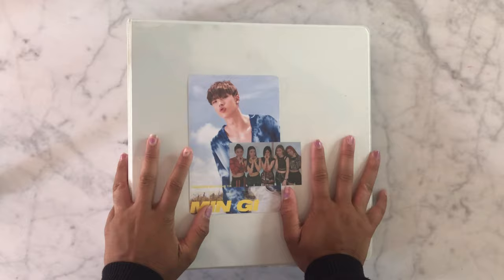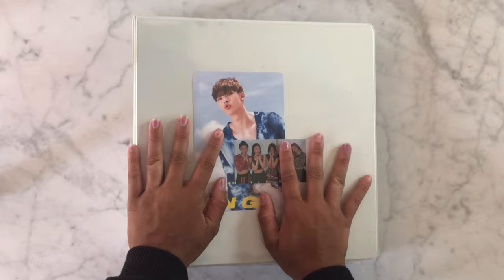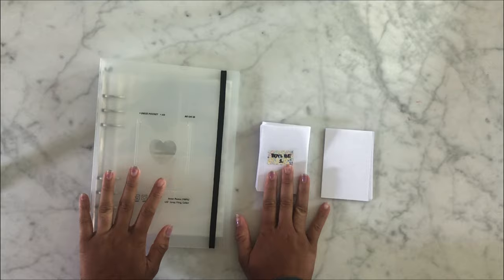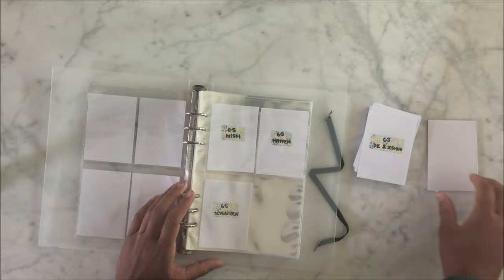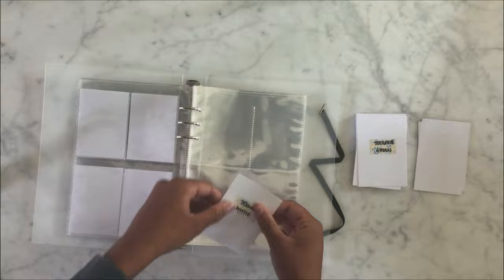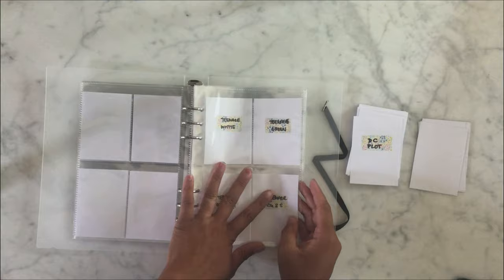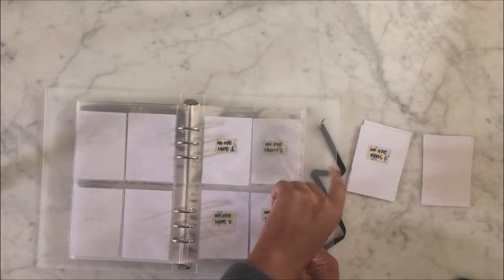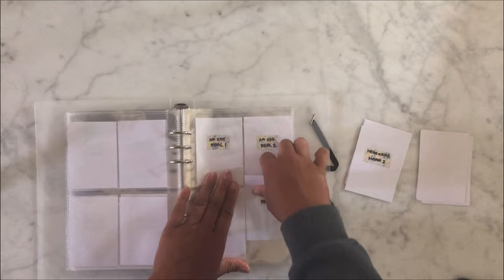starting my dk (seventeen) collection + a chatty a5 binder set-up !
I will post a ot13 binder setup soon, super excited to collect seventeen ! Have a beautiful day :)

socials !

❥ carrd : dewydragonfly.carrd.co
❥ trade/sale instagram : @dewy.dragonfly
❥ twitter (slightly unactive) : @dewydragonfly

[stay educated]

future video ideas !

❥ collective haul (itzy limited edition, neokyo, random photocards)
❥ complete revamp of binders (a5 binders?)

kpop ♡ collecting ♡ photocards ♡ seventeen ♡ ot13 ♡ unboxing ♡ an ode ♡ dk ♡ svt ♡ dokyeom ♡ putting away photocards ♡ a5 binder ♡ set-up ♡ card collecting ♡